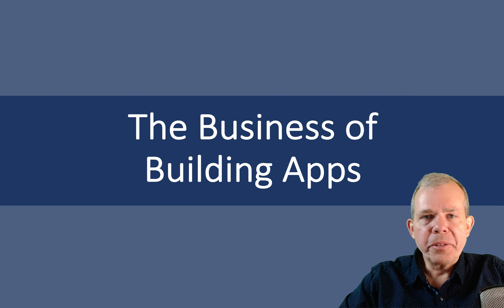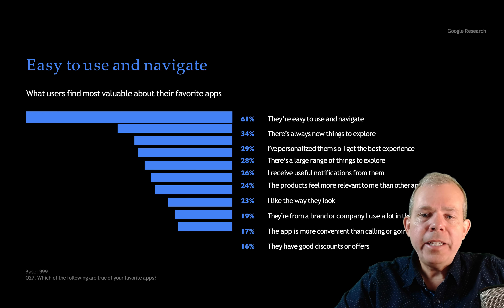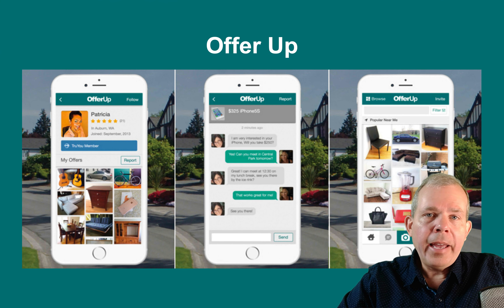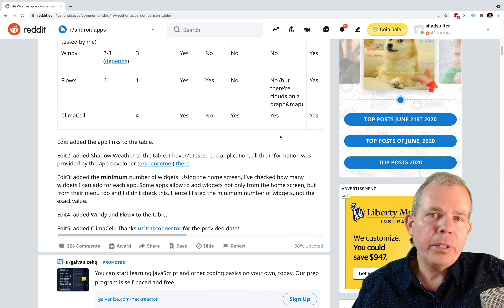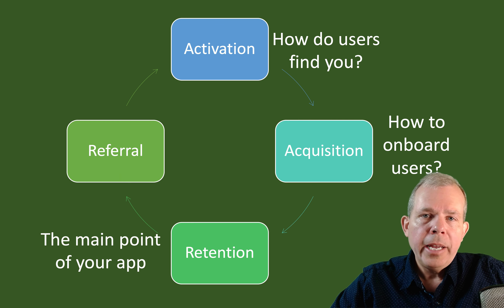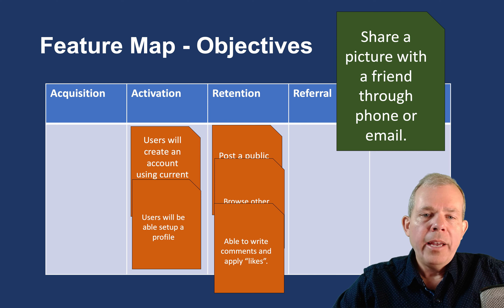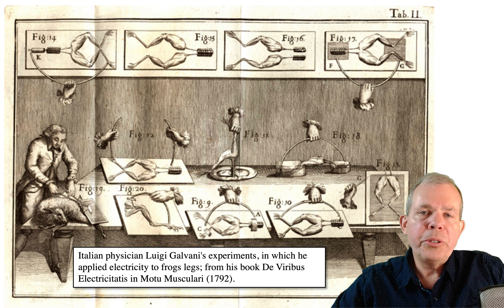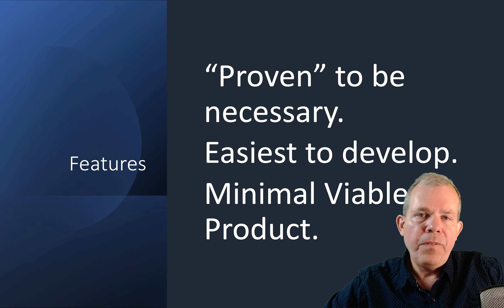How to design a mobile app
Choose the most important features when designing an app. Part of the course "The Business of Building Apps"